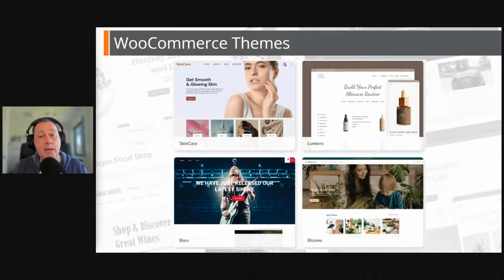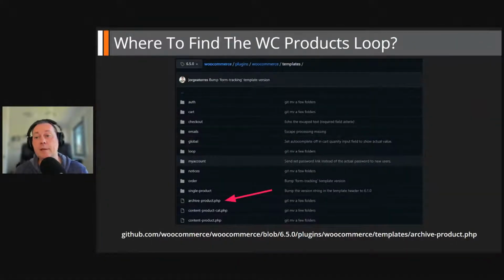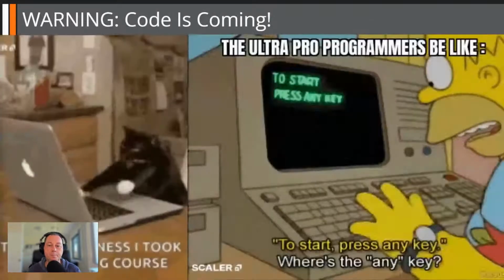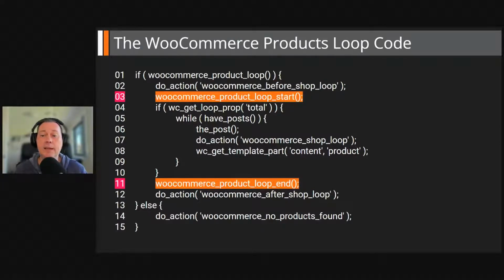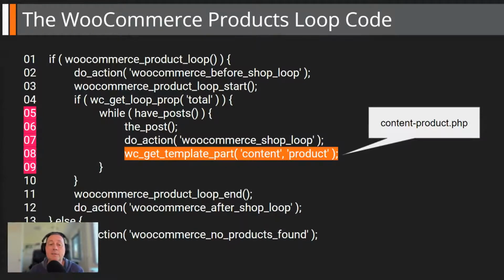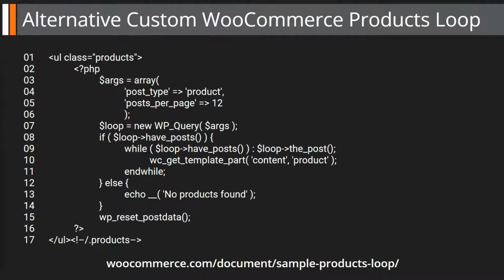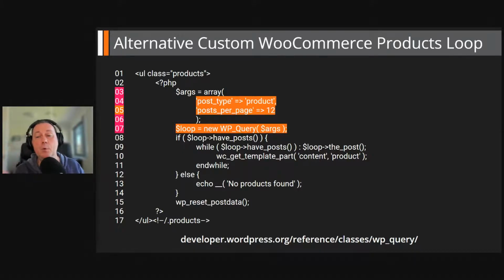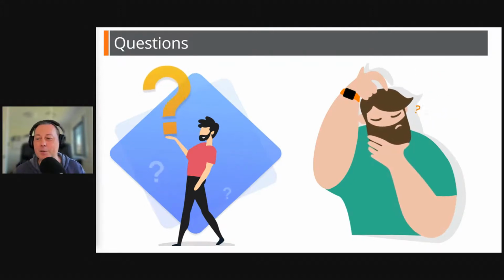WooCommerce Product Loop - WPQuickies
In this lunchtime WPQuickies, I explore the WooCommerce Products Loop.

🌟Highlights:

What is the WooCommerce Products Loop?
Where to find it?
How to customise the WooCommerce Products Loop?

Technical Skill: Advanced

This topic was suggested by regular WPQuickies viewer Ajeet Singh.